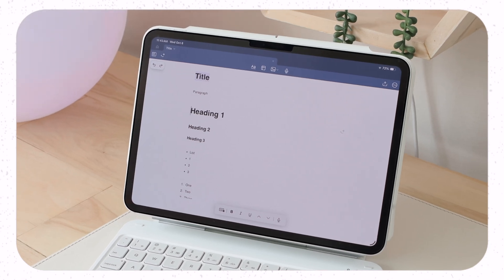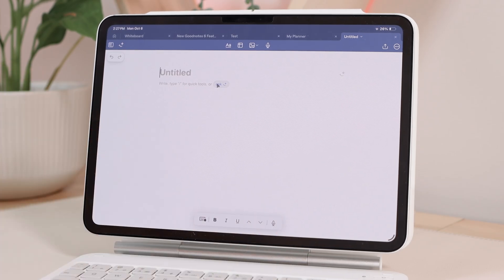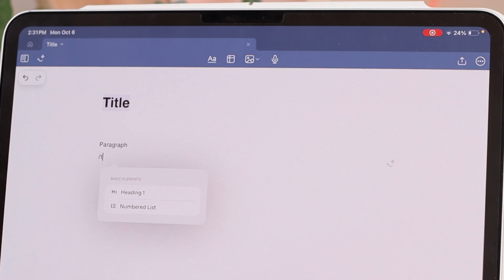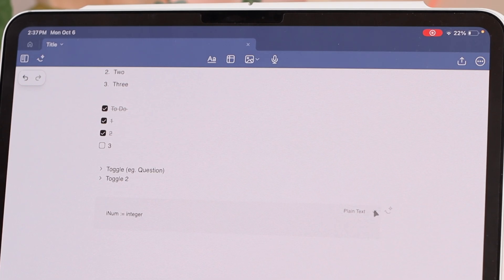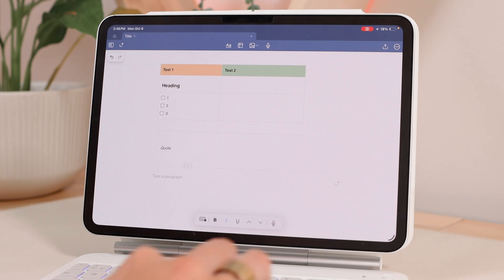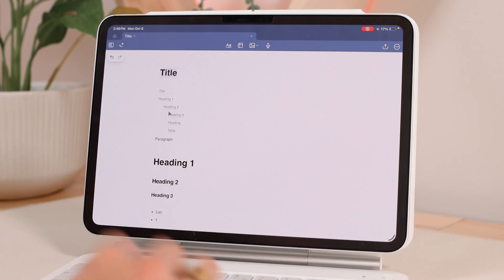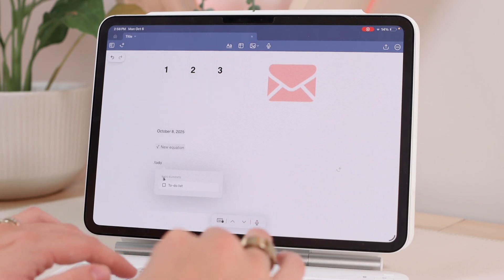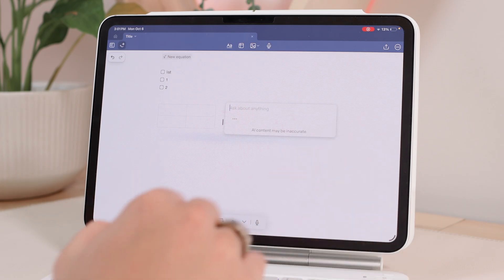⌨️ NEW Text Document Feature in Goodnotes 6 !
Let's take a look at the exciting new Text Doc feature in Goodnotes 6!

product links:
My Gear:

👩🏻‍💻 details
• age:  22
• where from: South Africa
• editing software: final cut pro
• fcp plugins:
• computer: M1 Pro MacBook Pro
• camera: Canon 90D
• lens: Sigma 30mm f1.4